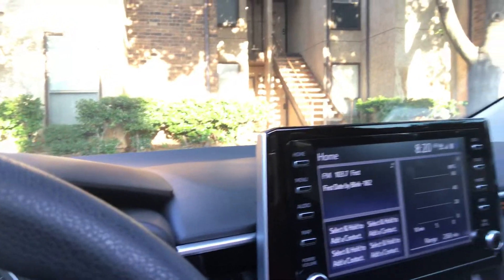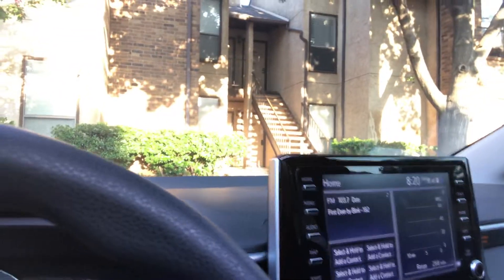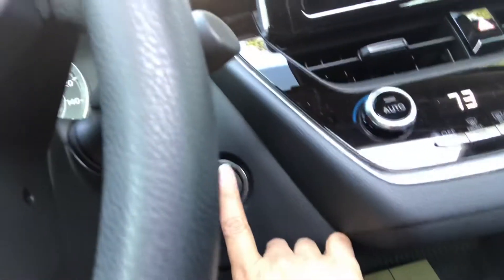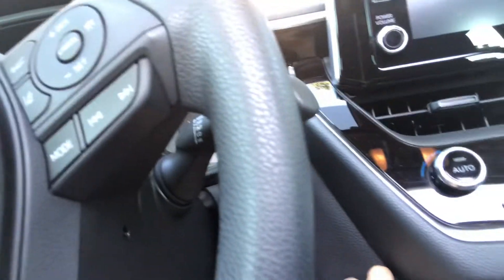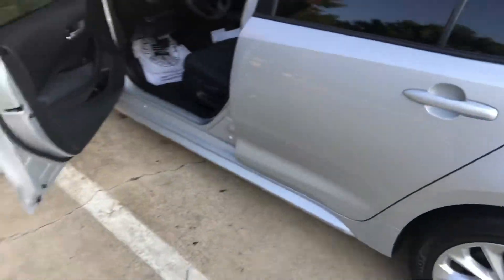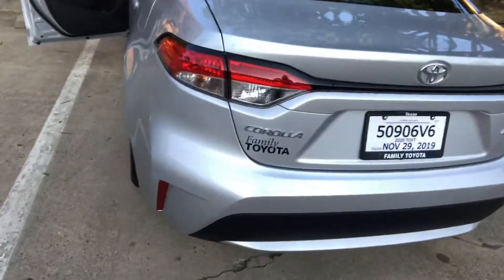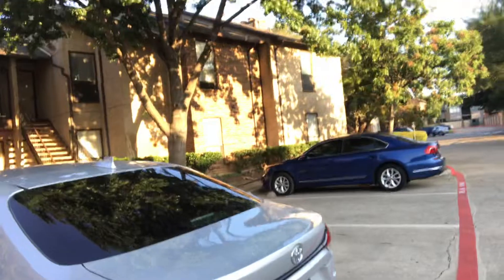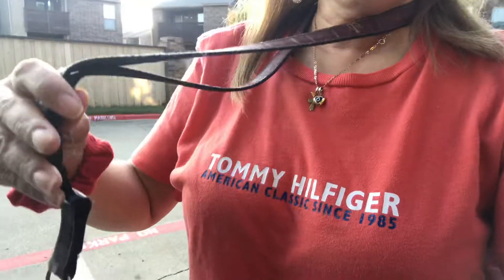My new 2020 Toyota Corolla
Hello!
Here is Dr. Miller,
Introducing my new 2020 Toyota Corolla.
I am in love with my new car.

Rochelle